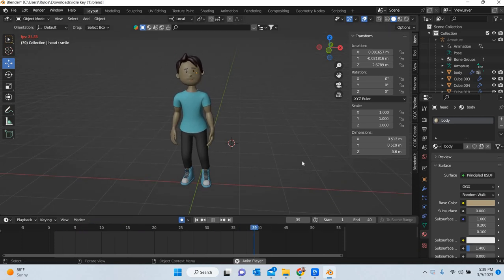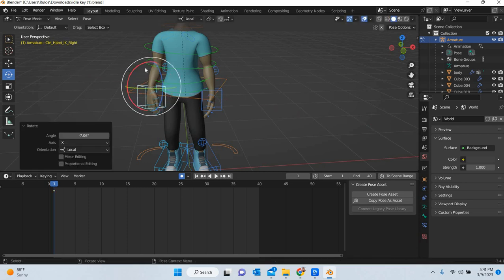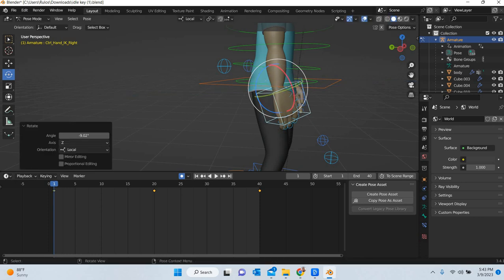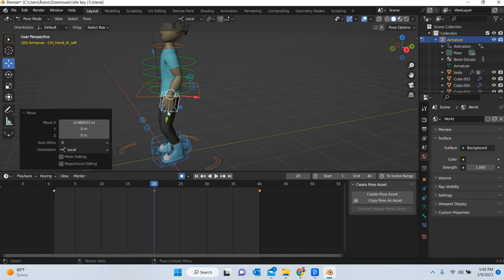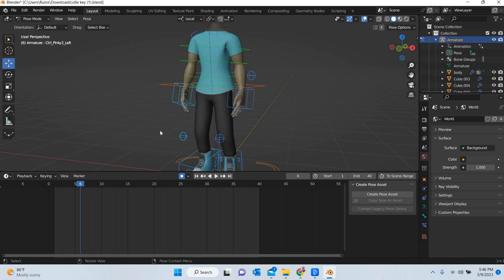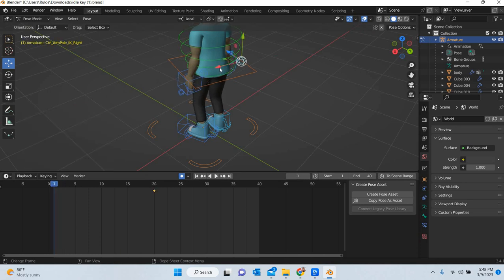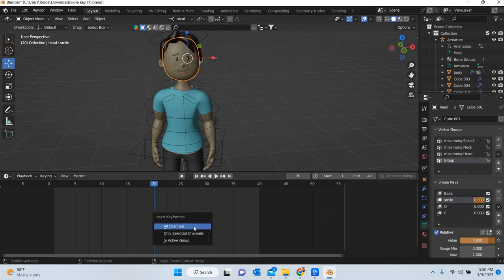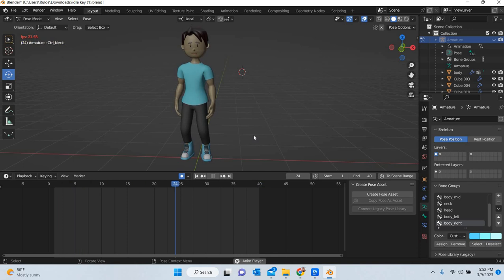Blender 3.4 - Character Idle Animation tutorial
In this blender course tutorial we will look at how to create idle animation to add life to the character. Try to keep the movements very sybtle and try to create 40 to 60 frame animations or longet so that it does not look like the character is moving very fast.

I am on a mission to provide free education to students all over the world. This cahnnel is dedicated to raise funds to fullfill that mission. I also make coin sculptures to raise money to fund education.